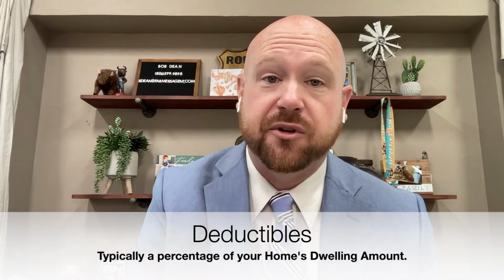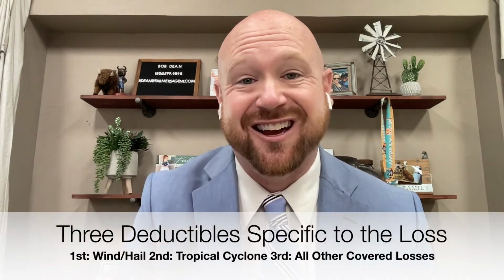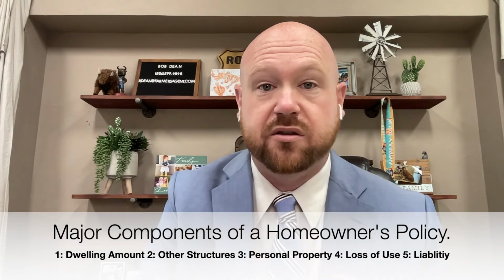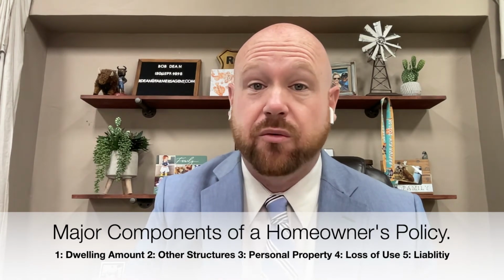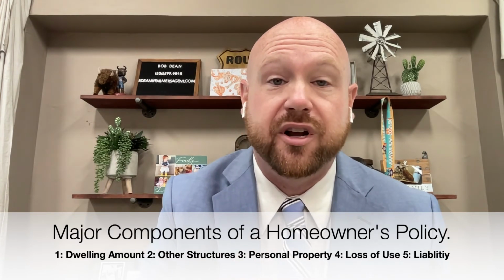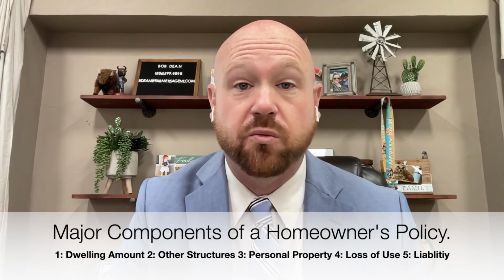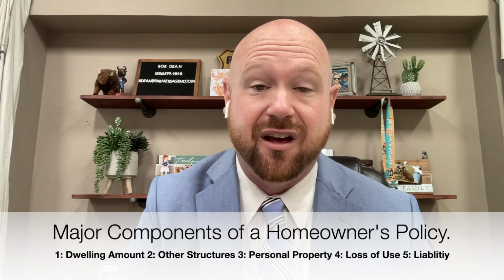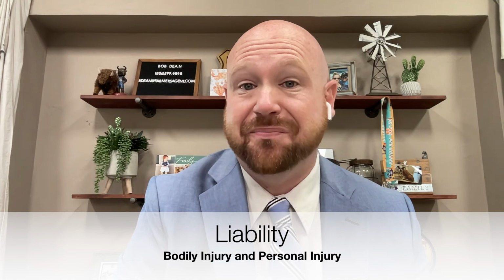Homeowner's Insurance Part 1 The Basics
Hello all and welcome back! Bob, the owner of Robert Dean Farmers Insurance out of Amarillo, goes over the basics of Homeowner's Insurance. Info like Dwelling Amount, Deductibles, Types of Homeowner's Policies, and Coverages. Instagram/Facebook/Tiktok NoProbBobInsurance